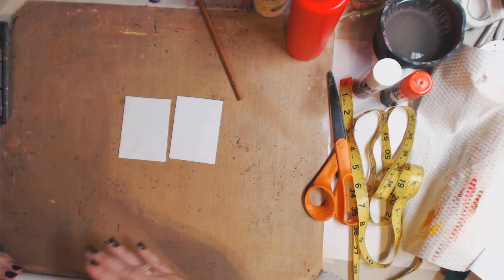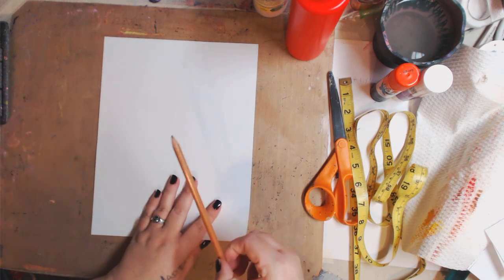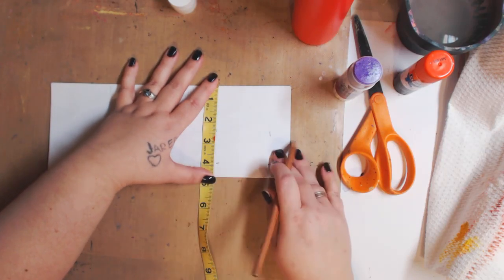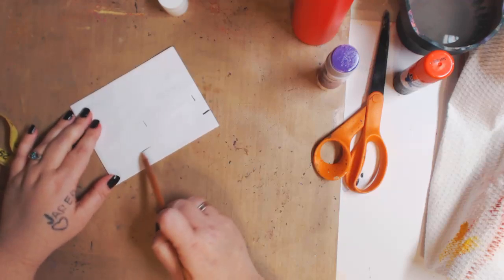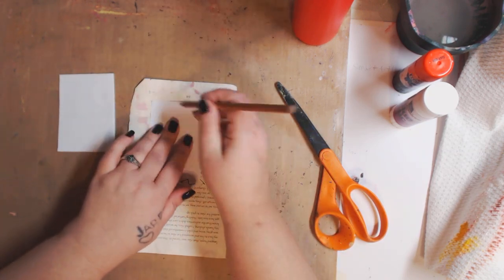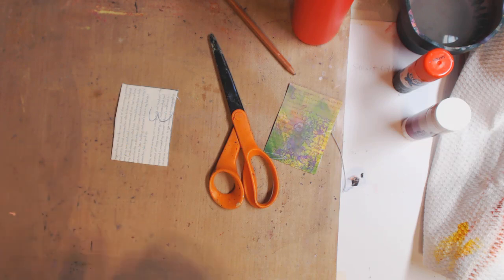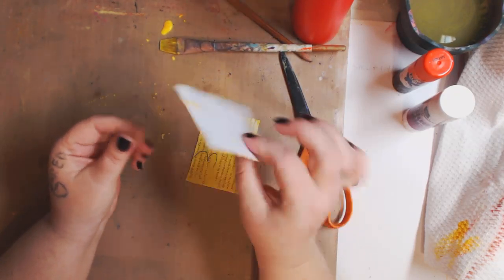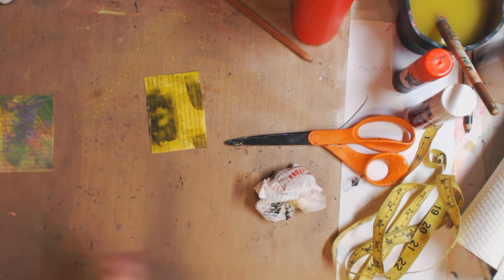Beginner Artist Trading Cards (ATC) Out of Printer Paper